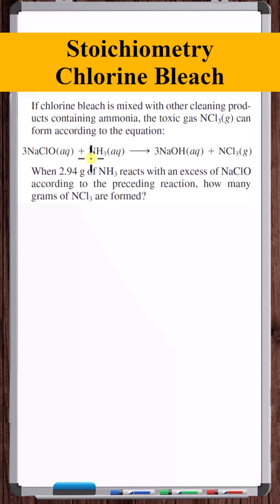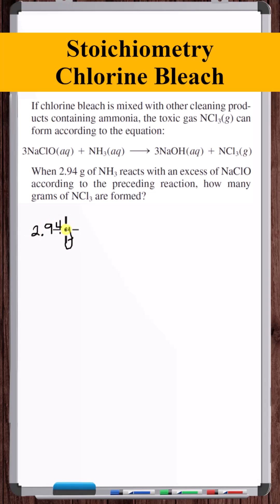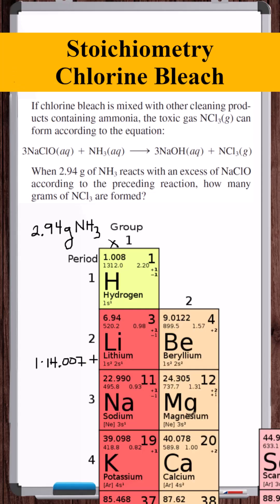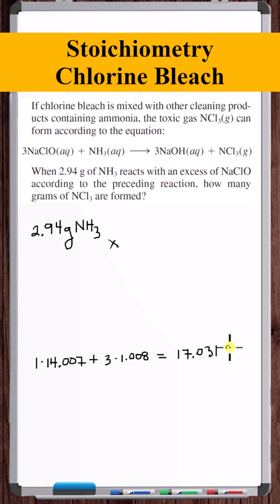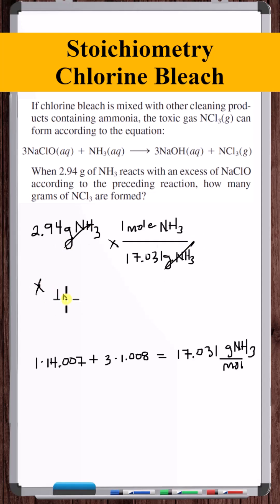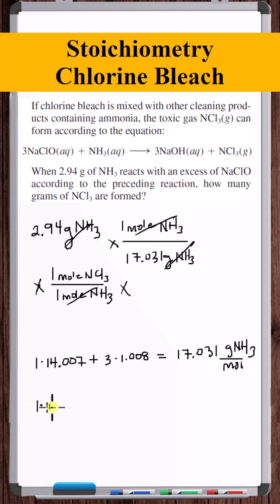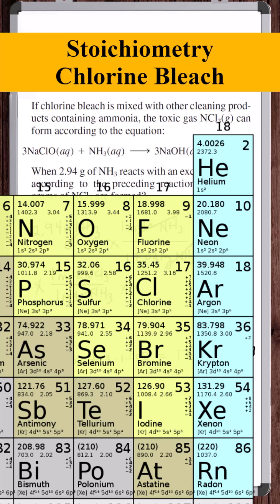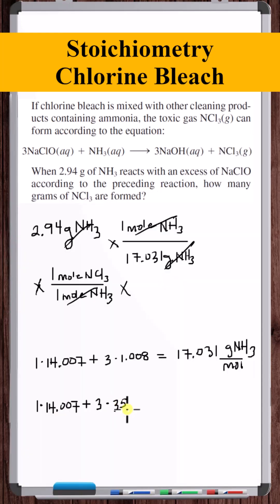Stoichiometry | Toxic NCl3 Gas Produced from Chlorine Bleach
In this video, stoichiometry is used to determine the amount of toxic NCl3 gas produced when chlorine bleach reacts with ammonia.